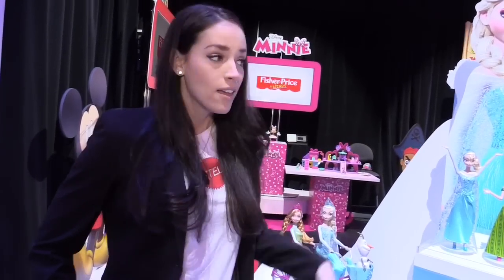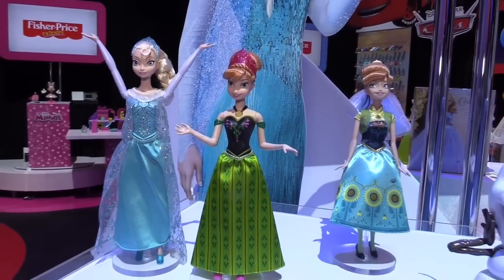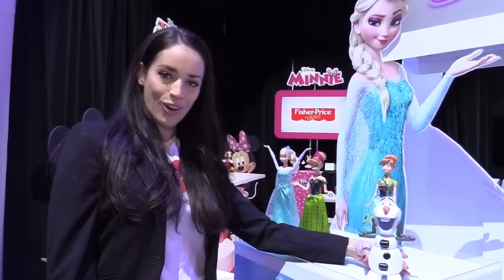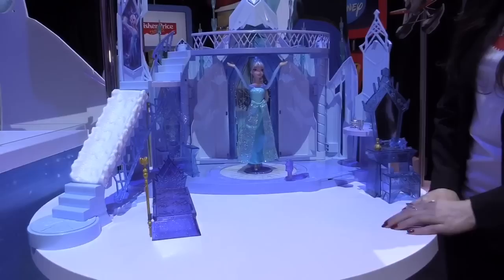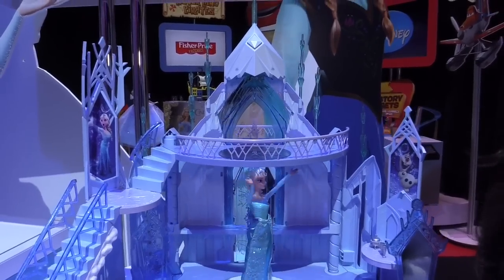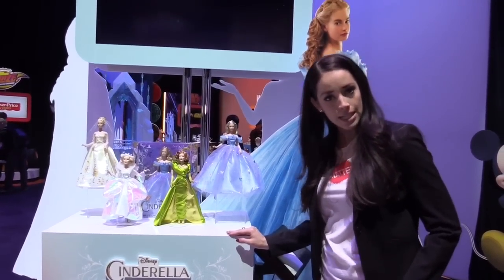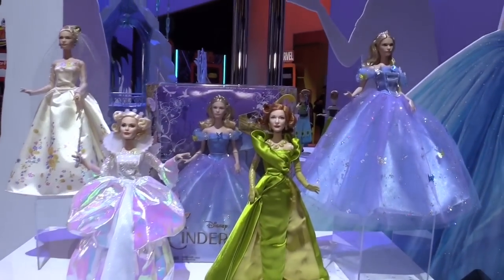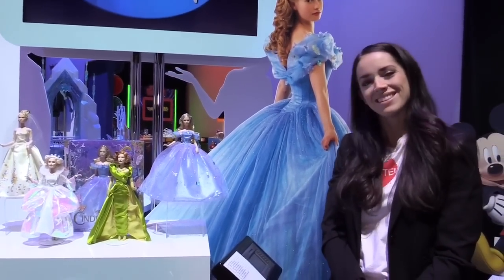New Frozen dolls, Elsa's Ice Palace play set, and Cinderella from Mattel at Toy Fair 2015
for more from New York Toy Fair 2015!

Mattel showed new Frozen dolls including Frozen Fever Anna and Elsa's Ice Palace play set, plus Cinderella dolls.